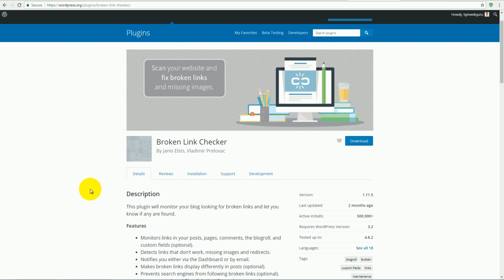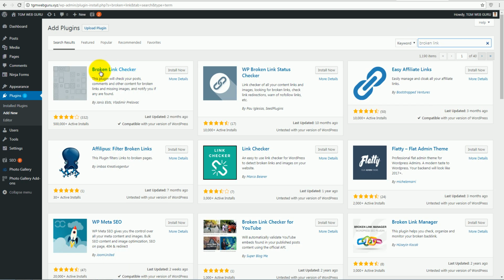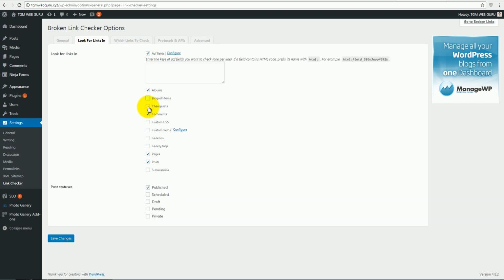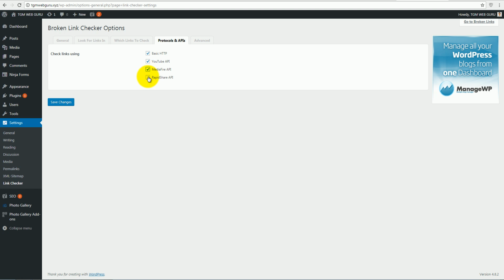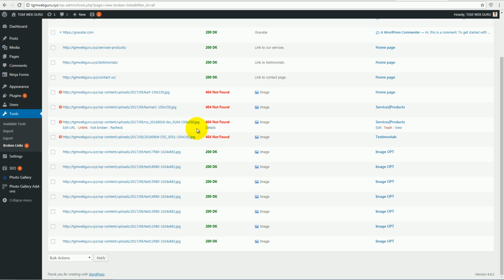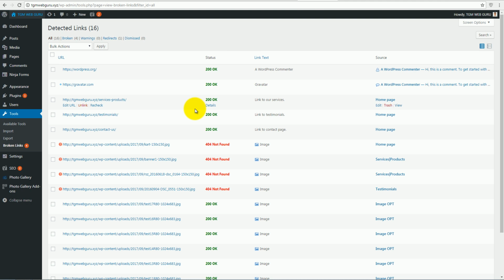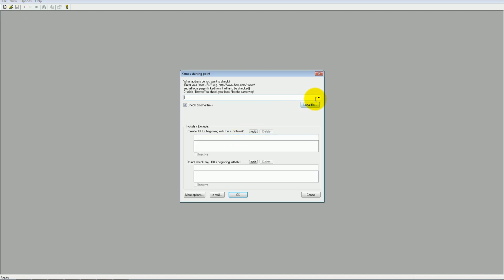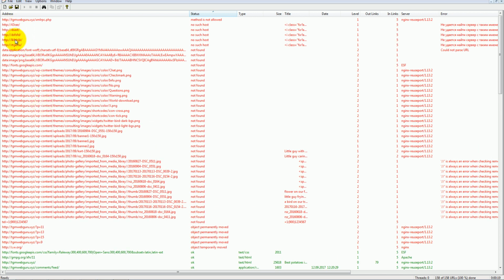Broken link checker plugin sucks! Why is that?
Broken link checker plugin for wordpress - this plugin has 500K active users, in fact, this plugin to put it mildly, does its job not very well. Let's go and find out why.
If you have any questions - feel free to contact me via my email (click on the name of my Channel - then on "About" button) or post your comments in comments box below.